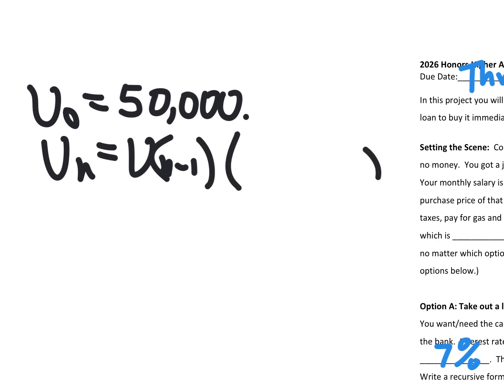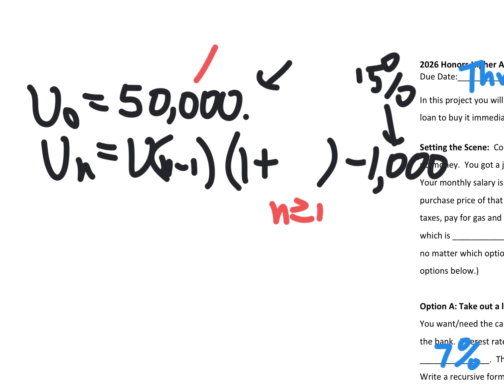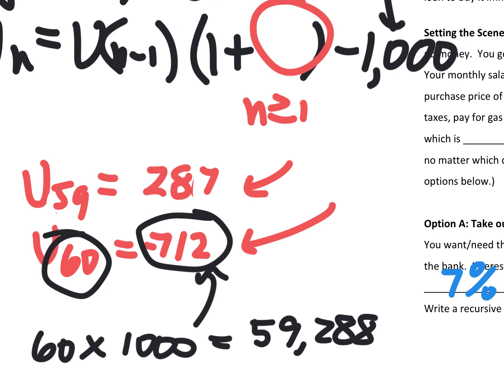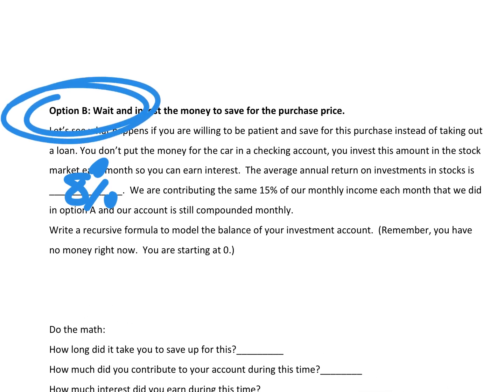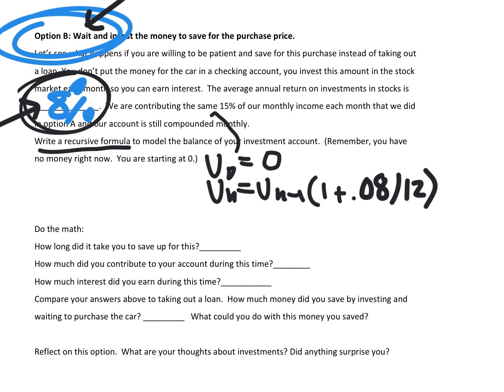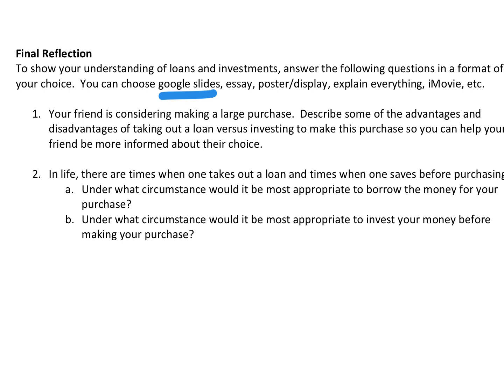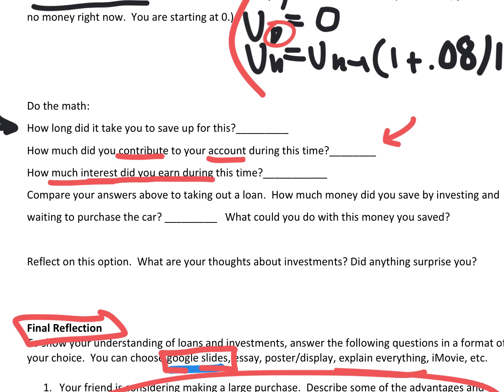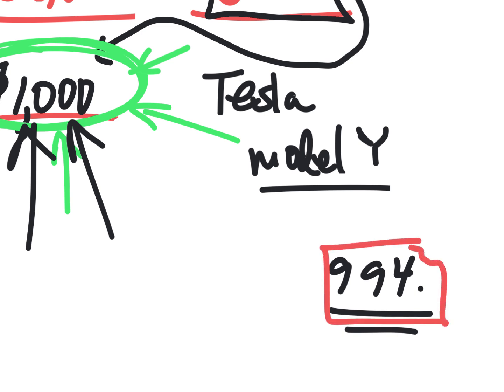feb 10 hha intro to the project